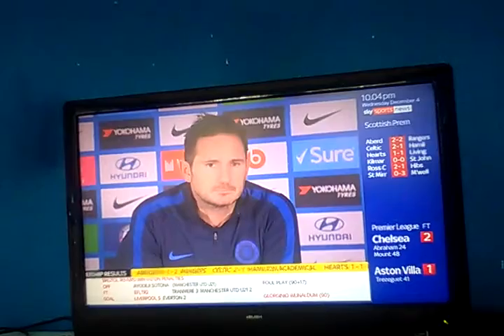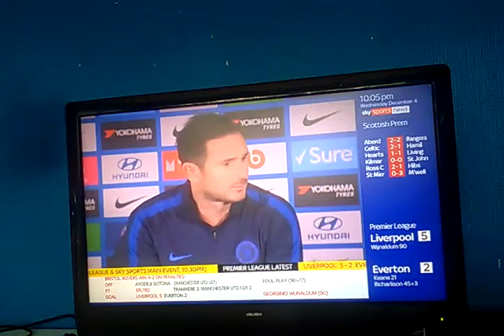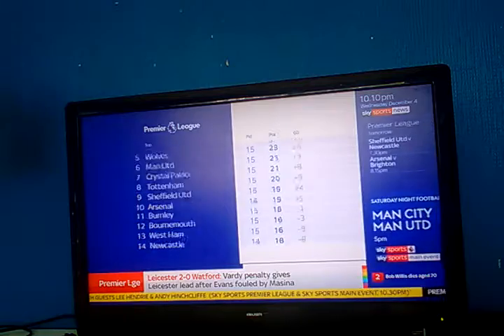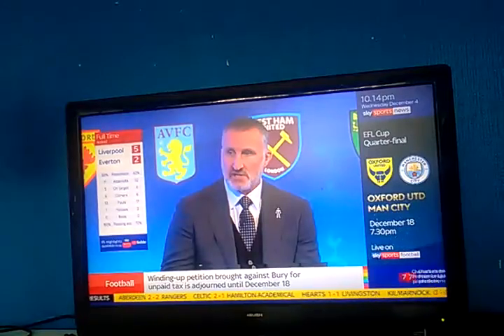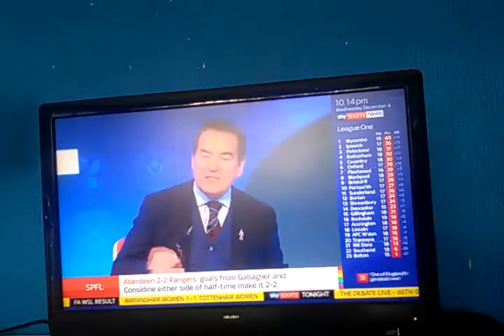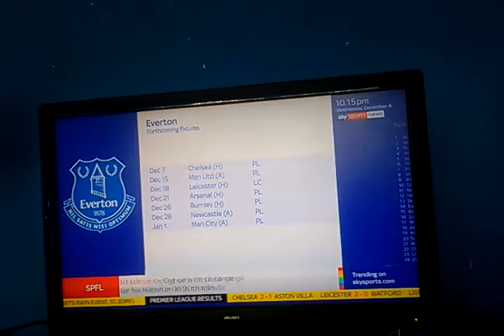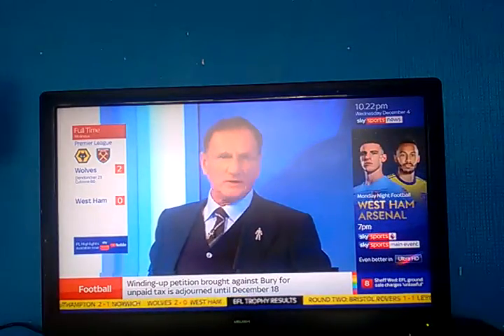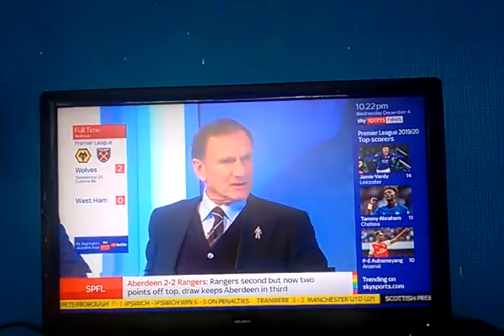soccer special part 5